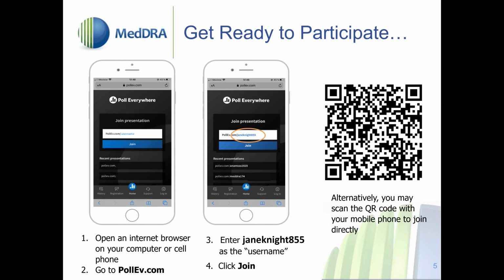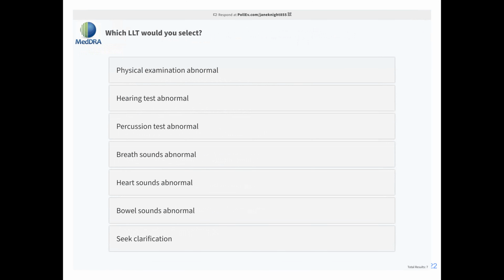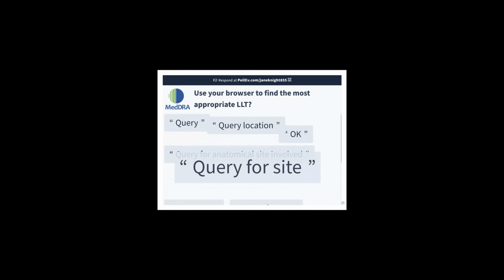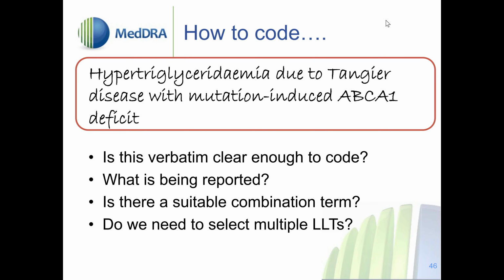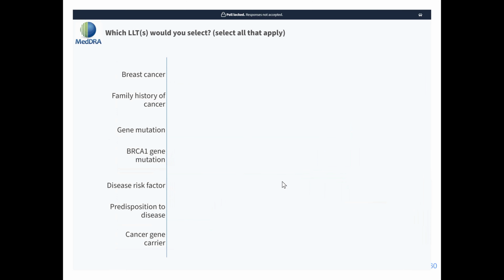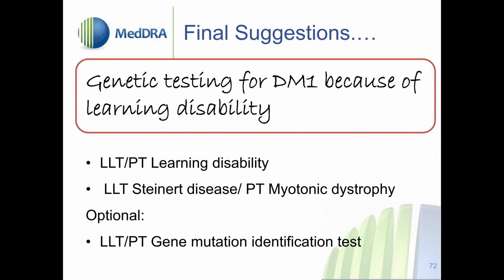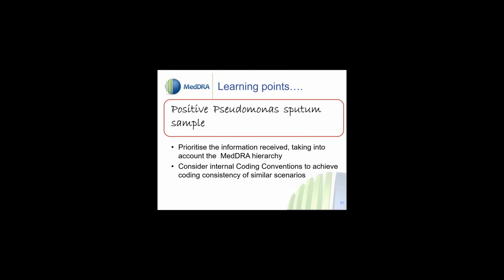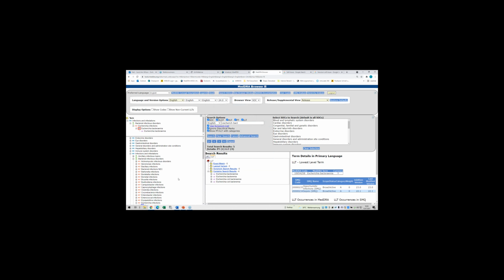2021 07 13 Let's Code Together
Coding advice given was correct at the time of recording.
Verbatims:
-Ground glass opacities
- Hyperphonesis
- Intrauterine device temporarily missing in utero
- Frenulectomy
- X-linked retinitis pigmentosa associated with mutation in RPGR gene
- Hypertriglyceridaemia due to Tangier disease with mutation-induced ABCA1 deficit
- BARD1 gene variant breast cancer risk
- Genetic testing for DM1 because of learning disability
- Positive pseudomonas sputum sample
- Heavy Growth of proteus mirabilis in bronchial lavage
- Blood cultures positive to E Coli